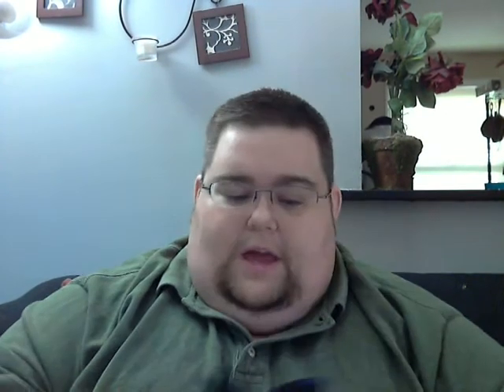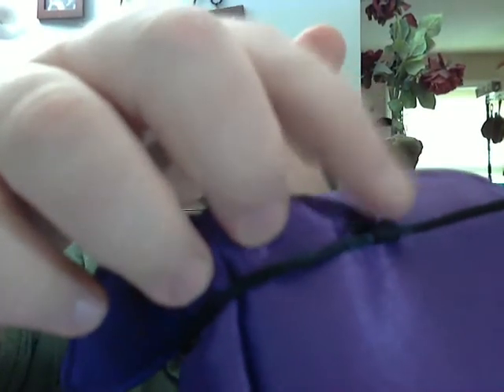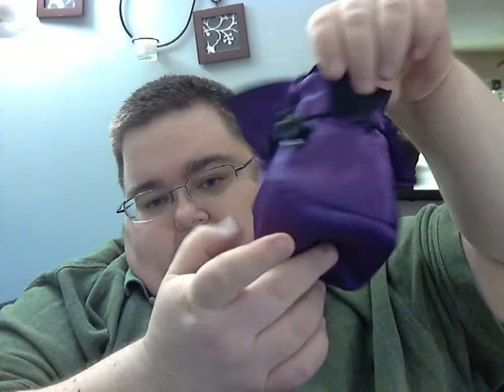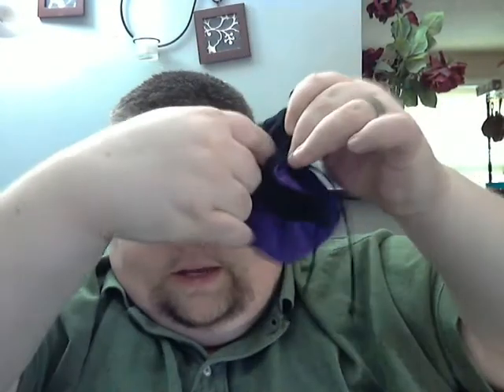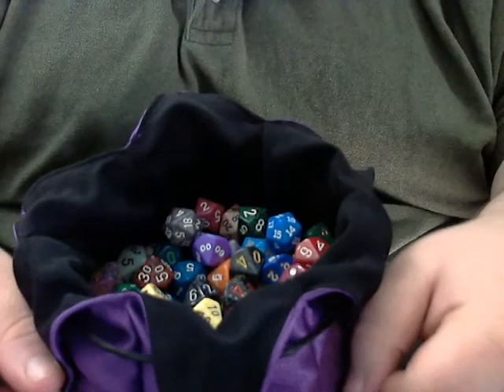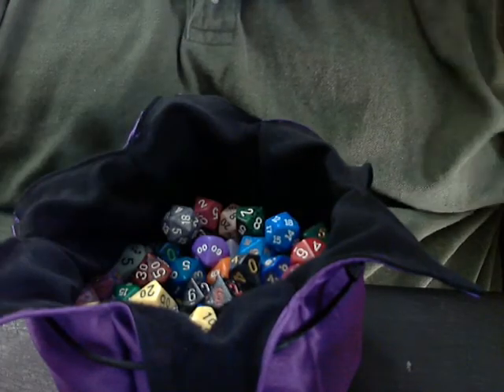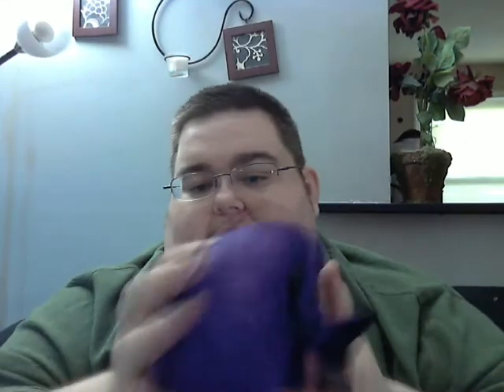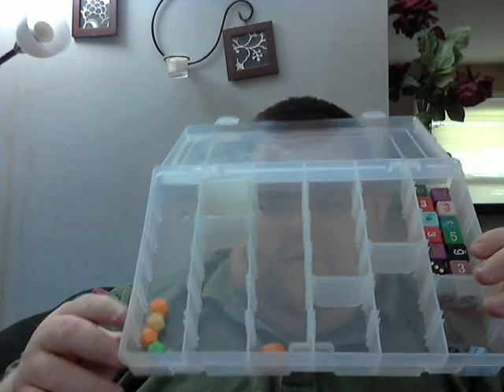A couple of new dicebag designs.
A new(to me) dicebag design that I think is probably one of the better ones I've seen so far. Please let me know what you think, and what you think they might be worth.